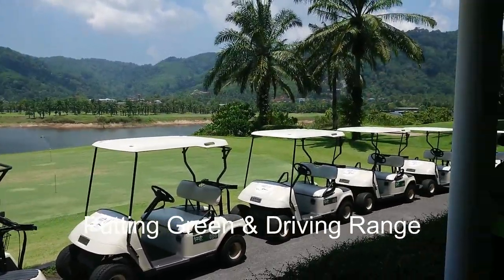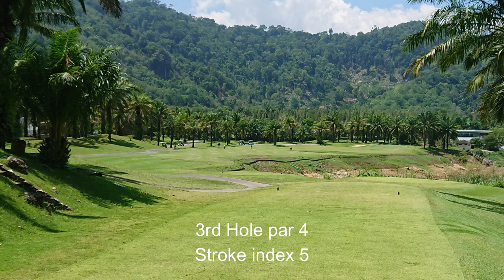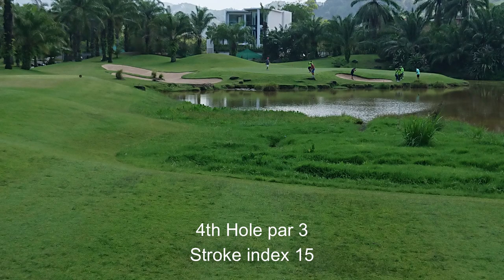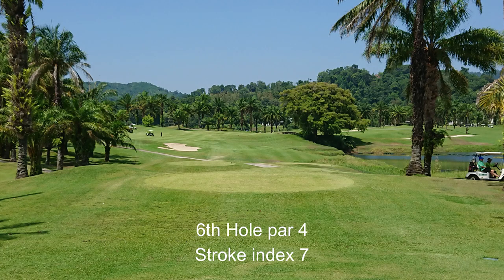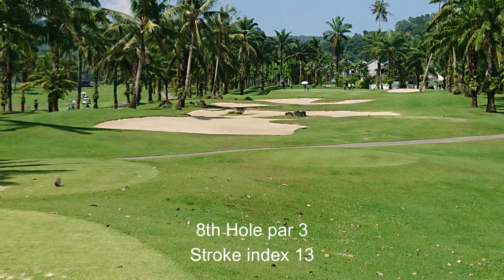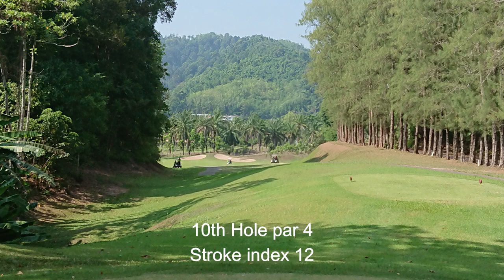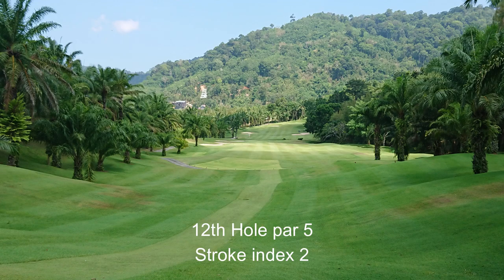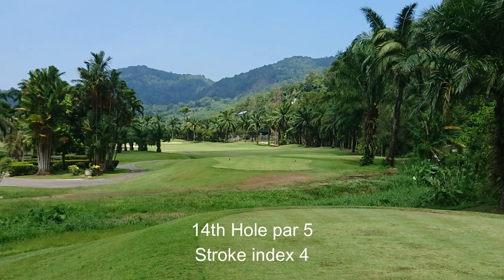A quick guide to Loch Palm Golf Course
This is a shorter version of the longer video  LOCH PALM is 5,991 yards, from the Blue Tees Par 71.
It is not unusual to see rounds completed at Loch Palm in about 3 hours for those who tee off early in the morning.
Water comes into play on 10 holes at Loch Palm and the fairways are lined with oil palms.
Loch Palm has undergone some major re-designs and renovation upgrades in late 2019.
Water comes into play on 6 of the first 7 holes on the front 9.
Loch Palm Fairway landing areas are fairly generous, but the tightly routed layout requires you to keep firm control of your game with wayward shots almost always punished by the water.
The first 3 holes at Loch Palm meander alongside the signature Crystal Lake, a massive 48 acres in size, quarried during the tin mining days, it is the largest body of water in Phuket.
Anything hit right off the tee on the first 3 holes will almost certainly find the lake

The back nine at Loch Palm poses a different test through mountainous areas and forested hills with tricky downhill shots and more undulating lies.
The Colonial-style clubhouse is a family-oriented venue with a restaurant, modern locker rooms and a well-stocked Pro Shop.
Just adjacent to the clubhouse is a practice chipping and putting green and an aqua driving range.
You can sit outside and enjoy the extensive menu and refreshments overlooking the first fairway, Crystal Lake and the mountain beyond.